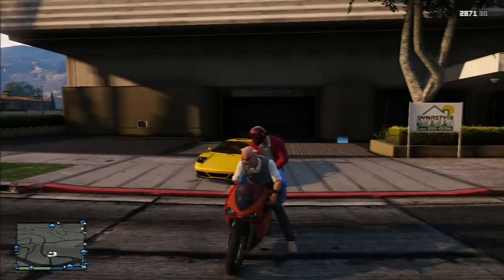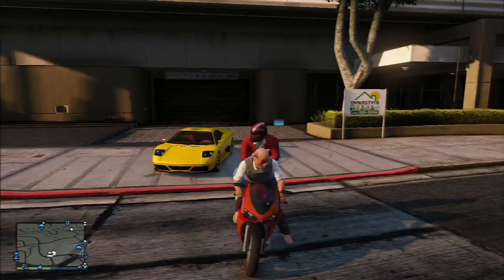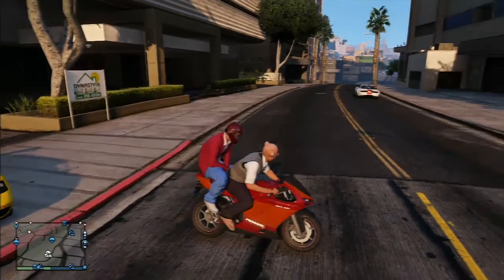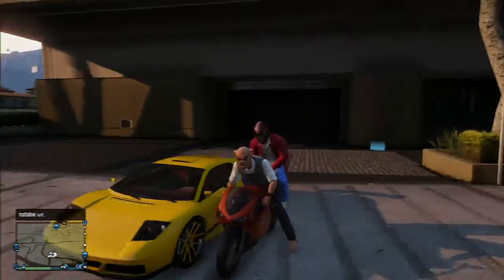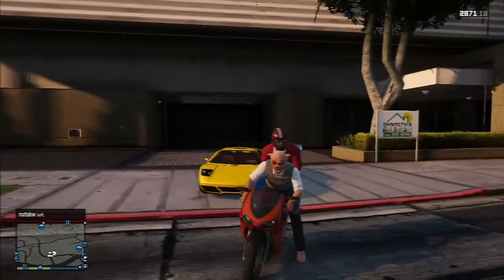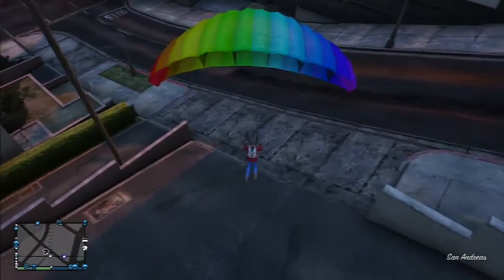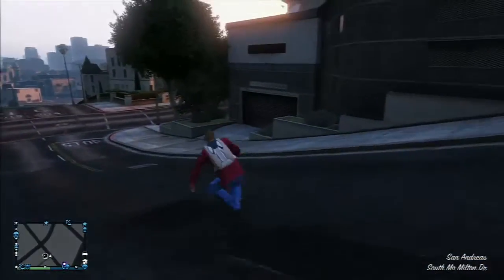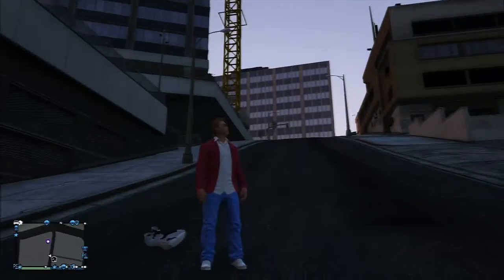GTA5 Online - How To Get A Free Parachute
Hope you enjoyed this video, if you did then make sure you leave a like rating.